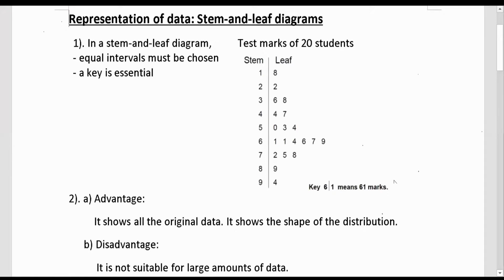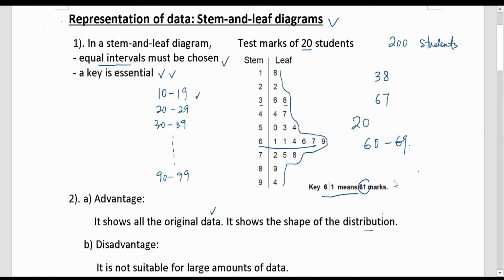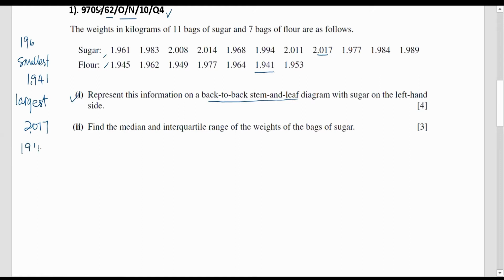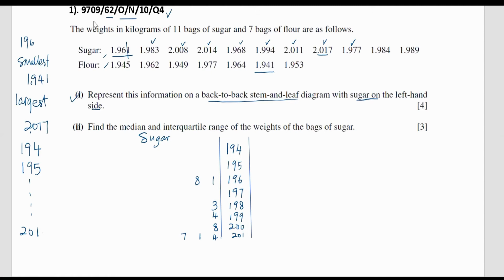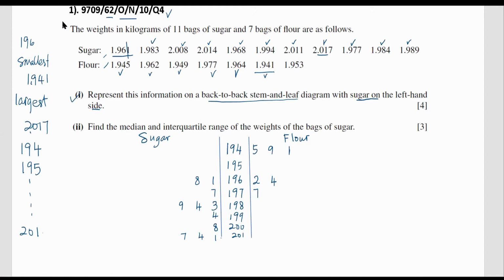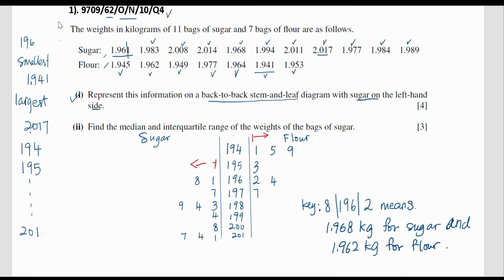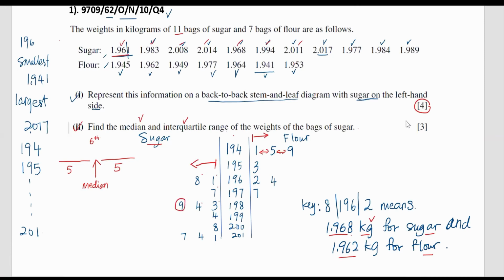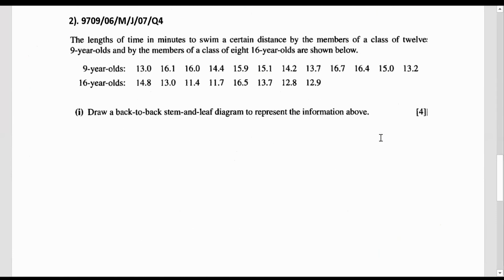[MATH] Statistics 1 | Stem-and-Leaf Diagram | Representation of Data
🎓🧞‍♂️Timestamps
00:48 - Introduction of stem-and-leaf diagram
02:16 - Advantages of using stem-and-leaf diagram
03:28 - 1st question (9709/62/O/N/10/Q4i)
04:12 - 2nd question (9709/62/O/N/10/Q4ii)
18:09 - Relevant question (9709/06/M/J/07/Q4)